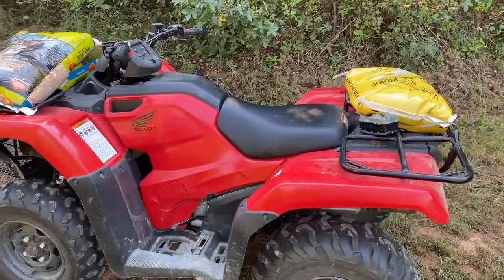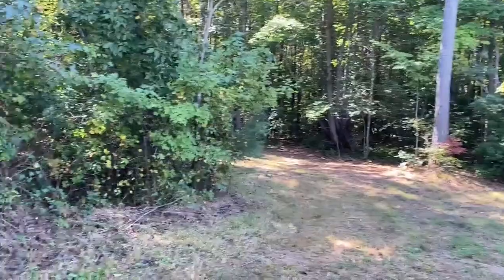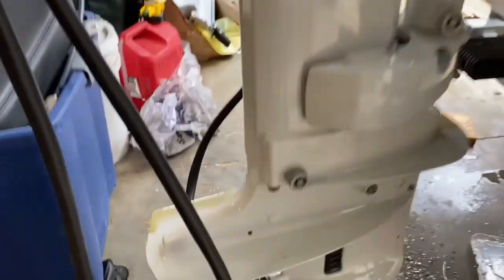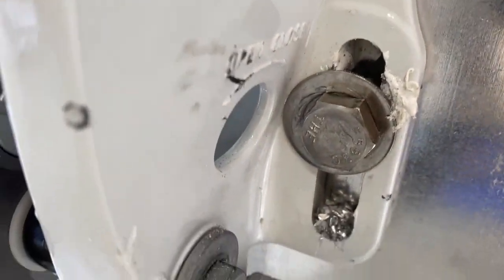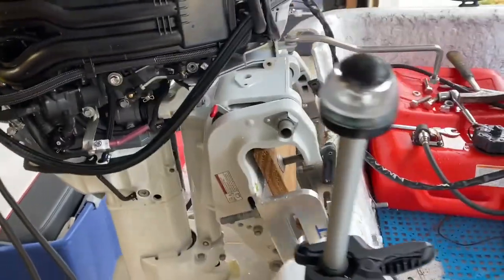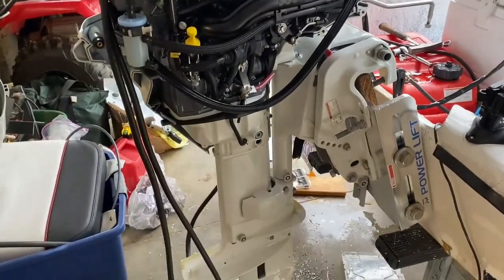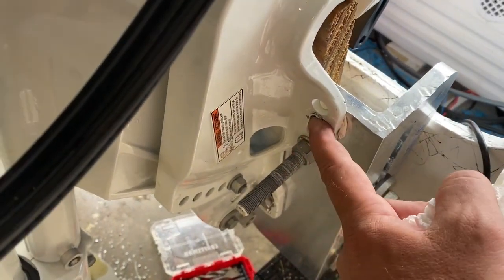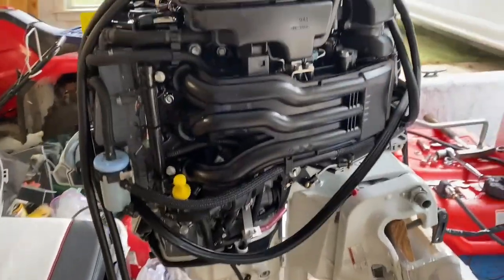How to Put On a Manual Jack Plate. The final Carolina Skiff restoration!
It was supposed to be an easy job, but I think I made it more difficult.  A couple of things you need to be aware of in this video.  It will save you time and money!  Give it a watch and see if I get the Carolina Skiff worked out.